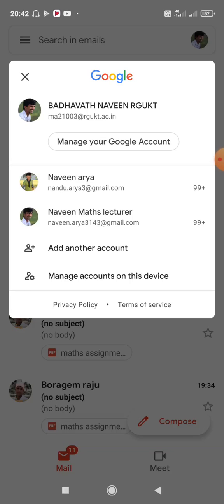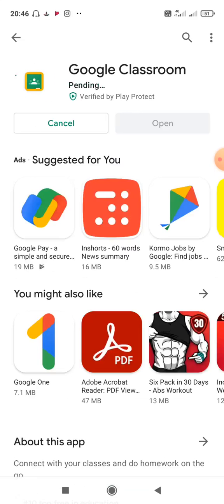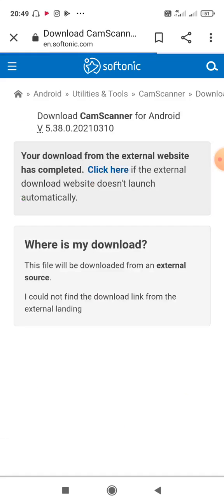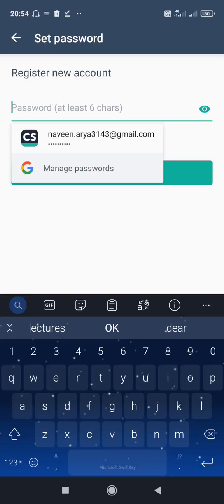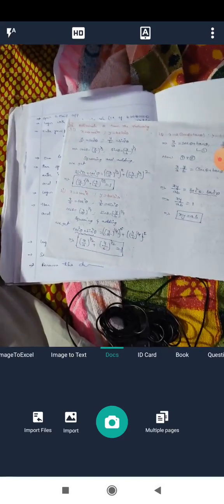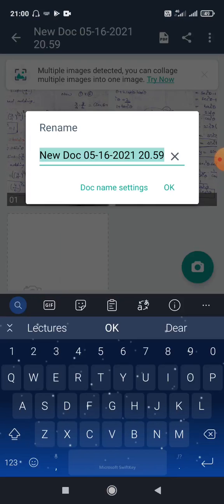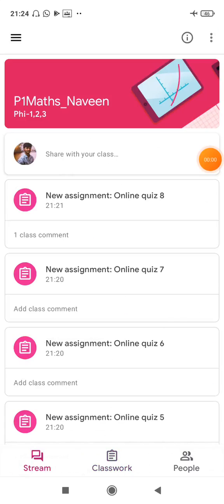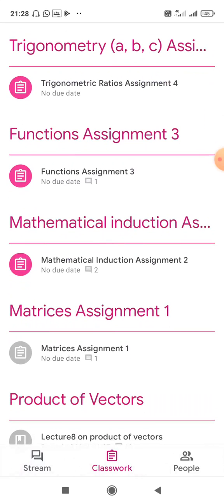Demo of how to submit the assignments in Google Classroom